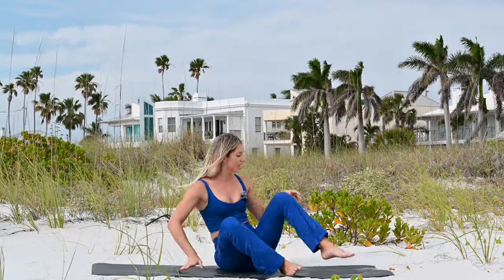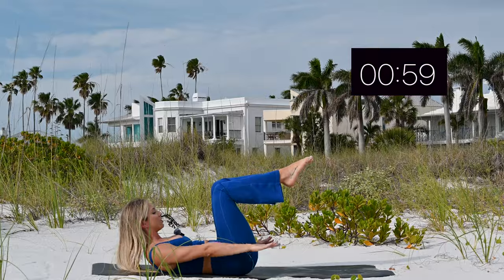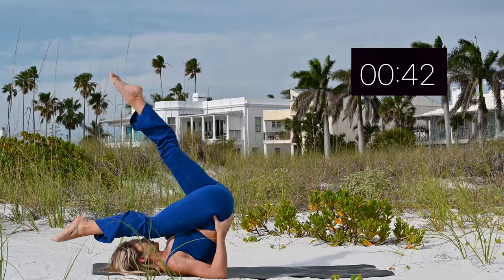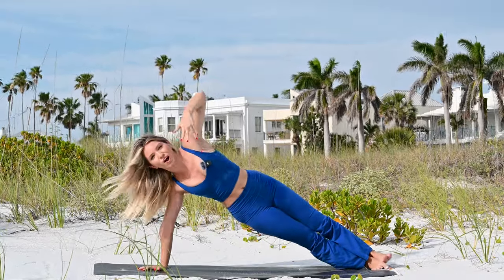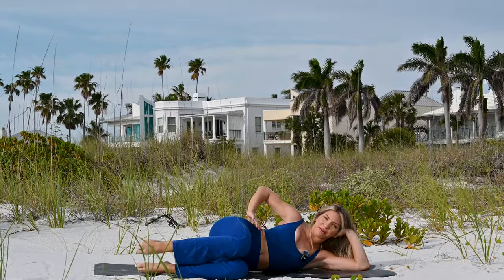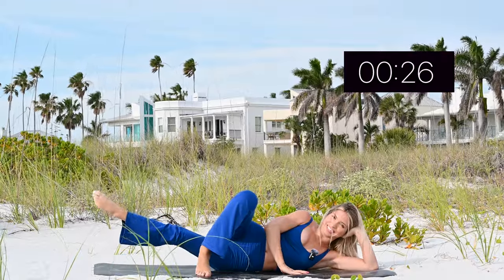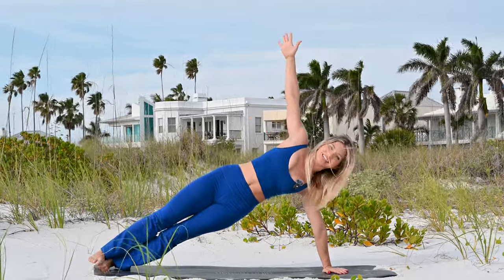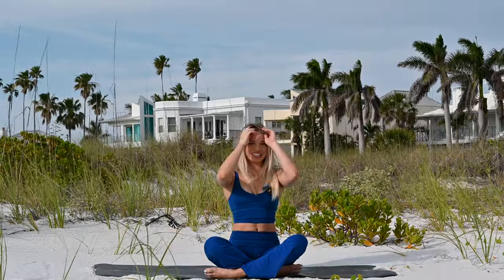Quick and effective pilates at home flow! (advanced)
Hi everyone,
Today we are doing a Pilates advanced flow class! This will be challenging but a lot of fun. although it's advanced all levels are welcomed to do it! You can always take rest when you need it. Let's continue to push ourselves and work hard towards the goals we set. This workout is perfect for anytime and anywhere! So let's get right into it!
I appreciate all the support from each and every one of you. comment below what videos you would like to see from me in the future and I will work on getting that out to you all.